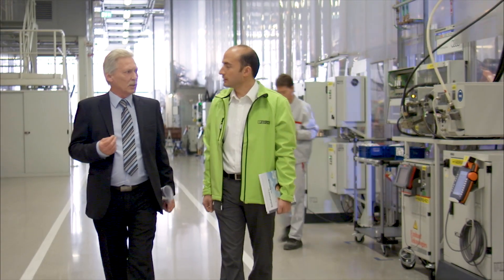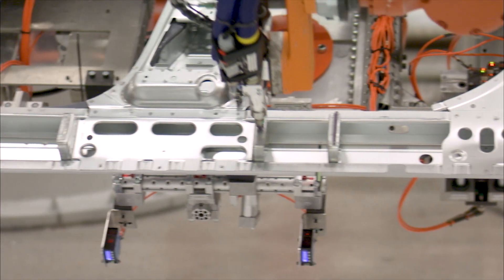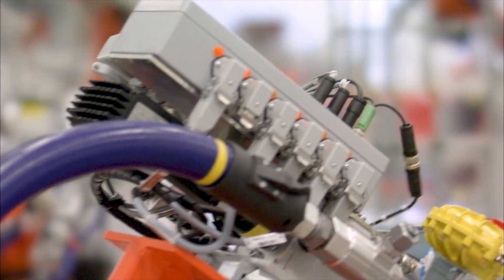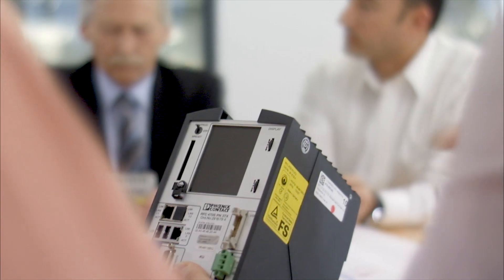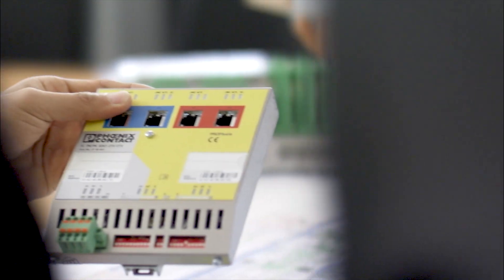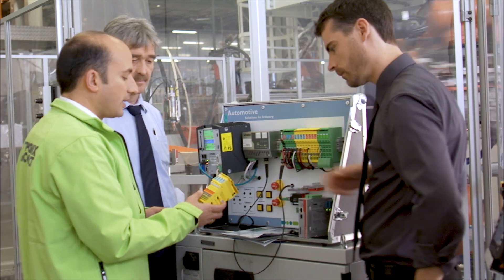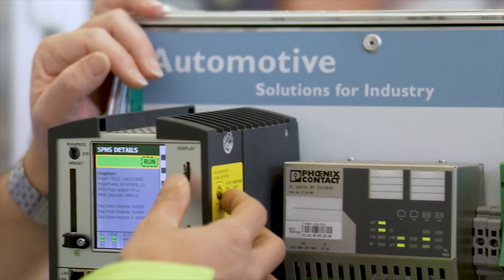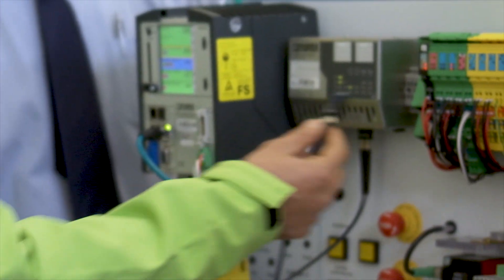Automotive industry – Solutions from Phoenix Contact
►The automotive industry puts high demands on robust, open and integrated automation solutions. Particularly important for the automotive industry are safe communication, functional machine safety, consistent diagnostics and high system availability and processing speed.

►More information about solutions for the automotive industry can be found